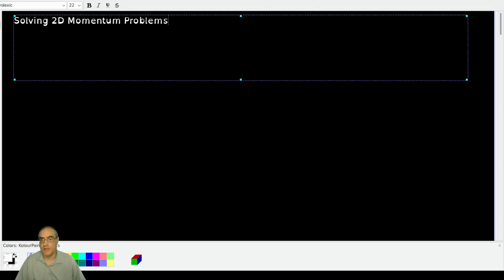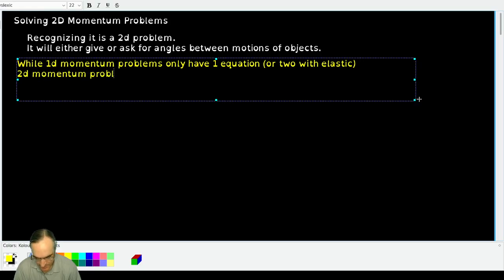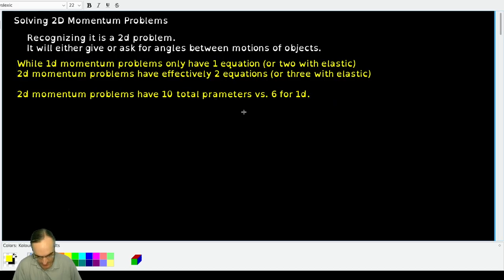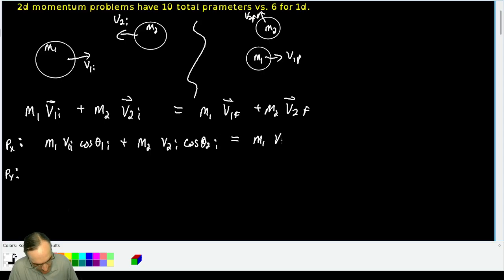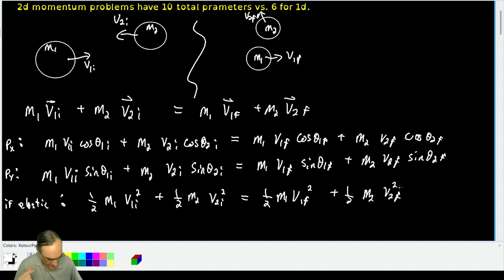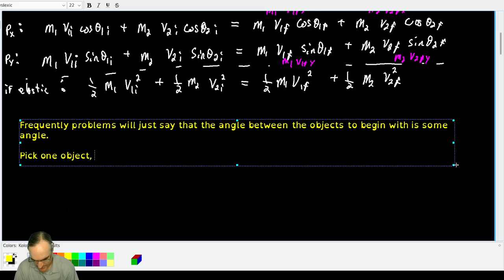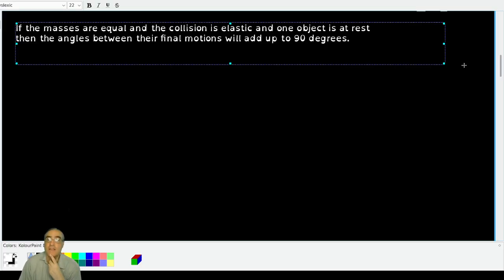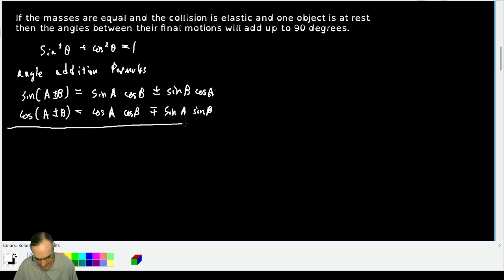Momentum 2D Momentum